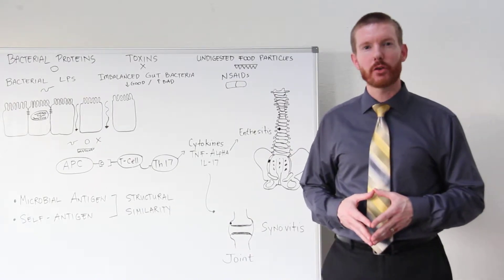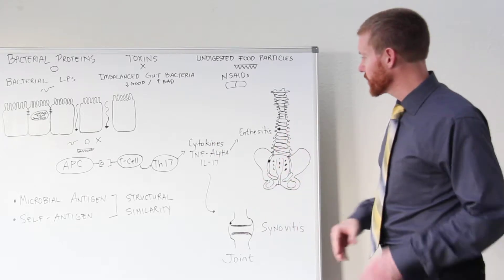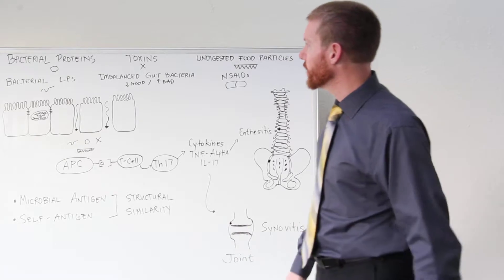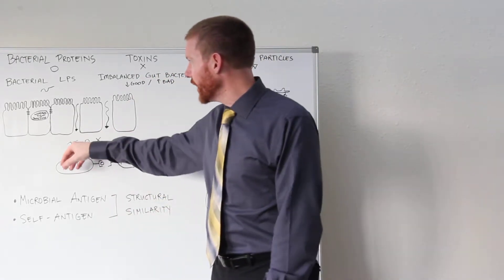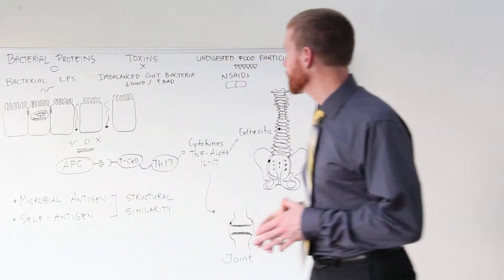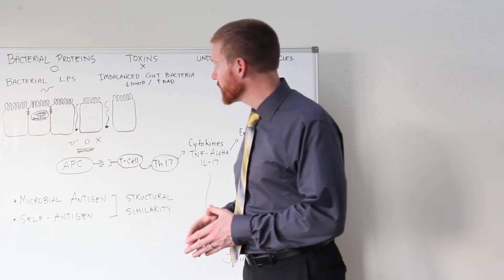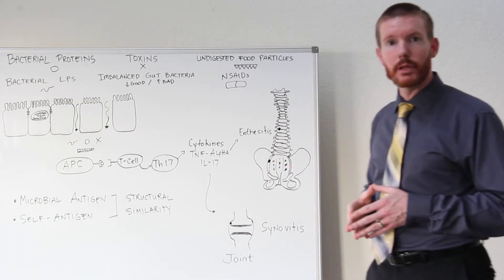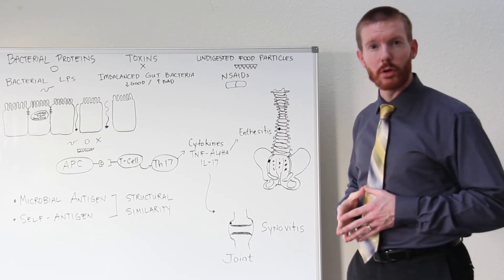Ankylosing Spondylitis and Leaky Gut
Dr. Andrew Cummins discusses what can cause a leaky gut and how this causes the gut immune system to become imbalanced and leads to chronic inflammation throughout the body.